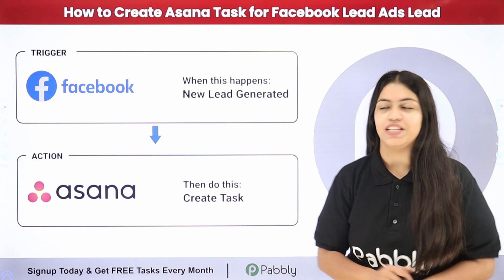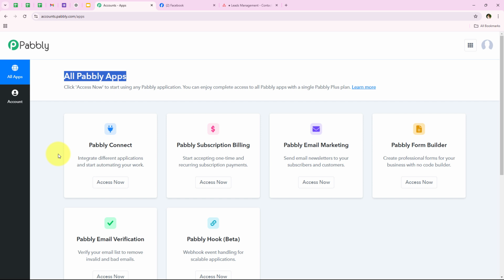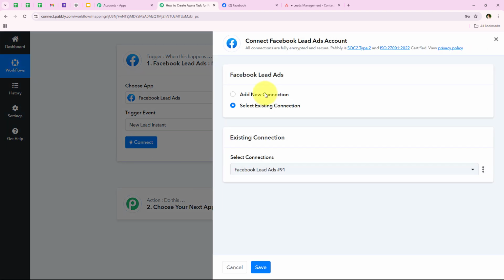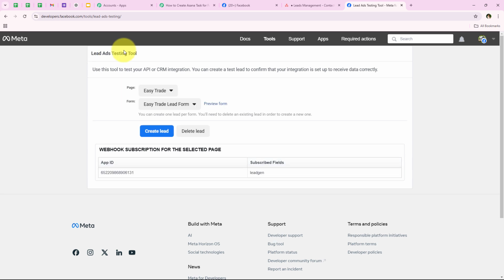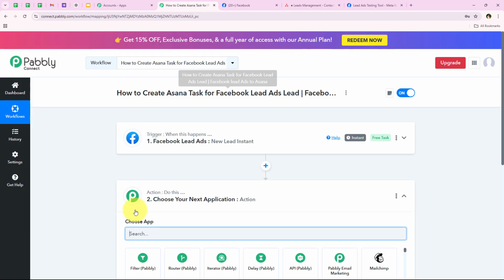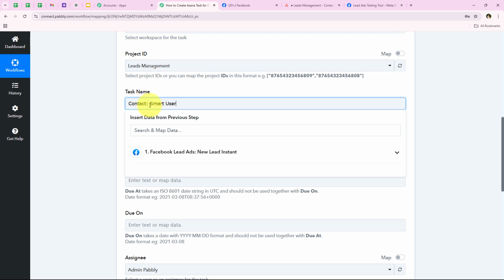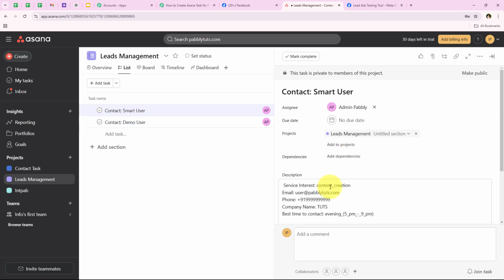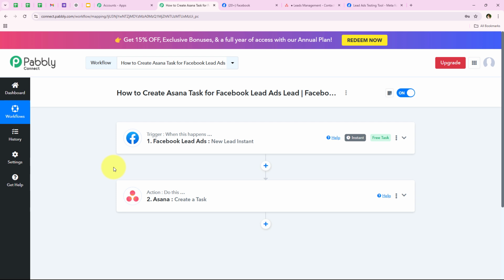How to Create Asana Task for Facebook Lead Ads Lead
In this video tutorial, we’ll guide you through the process of automatically creating a task in Asana for every new lead generated from Facebook Lead Ads, using Pabbly Connect.

Facebook Lead Ads is an effective tool for capturing leads directly from Facebook, while Asana is a robust project management platform. By integrating Facebook Lead Ads with Asana through Pabbly Connect, you can streamline lead management, ensuring each lead is instantly added as a task in Asana. This setup improves lead tracking, enhances team collaboration, and reduces manual data entry, allowing you to focus on nurturing leads and closing sales.

Watch this step-by-step guide to automate task creation for Facebook leads in Asana, making your workflow more organized and efficient.

Use Case:
I manage a digital marketing agency, and we rely on Facebook Lead Ads to capture new client inquiries. To ensure our team follows up quickly, we’ve set up an automation that creates a task in Asana every time a new lead comes in through Facebook Lead Ads. This setup keeps our leads organized, allows the team to prioritize follow-ups, and ensures no lead slips through the cracks, helping us stay responsive and boost our conversion rates

Benefits of Pabbly Connect:

1. Automation: Save time, money, and resources by automating tasks.

2. Integration: Connect various web services to create efficient workflows.

3. Security: Enjoy industry-standard security for your data.

4. Scalability: Easily add new applications and services to your workflow.

5. Cost-effective: Choose from plans suitable for different business sizes, with no charges for internal tasks.